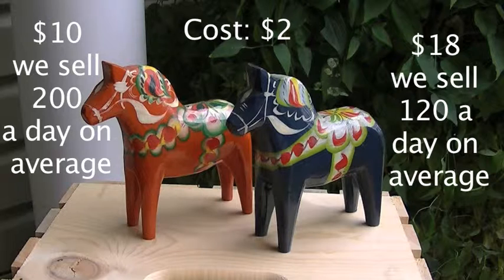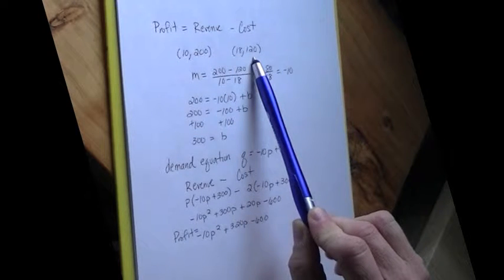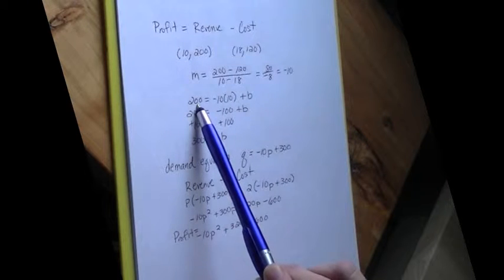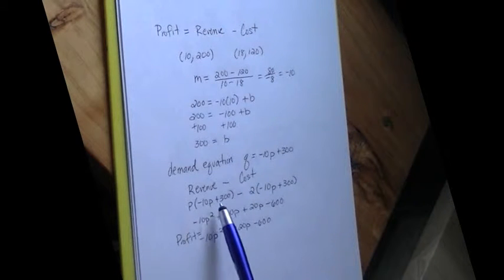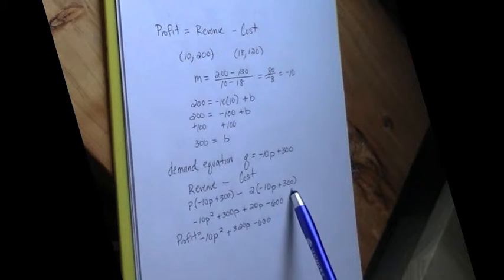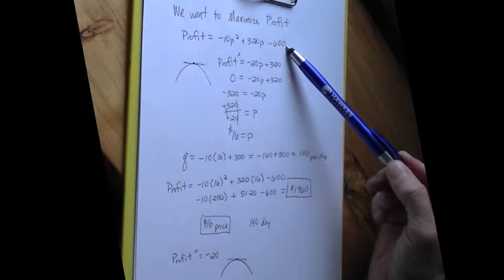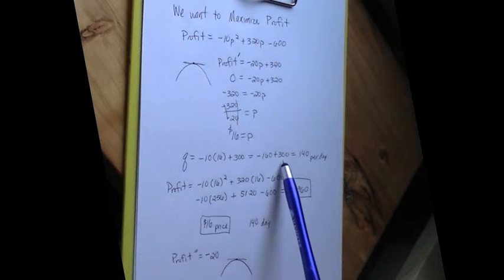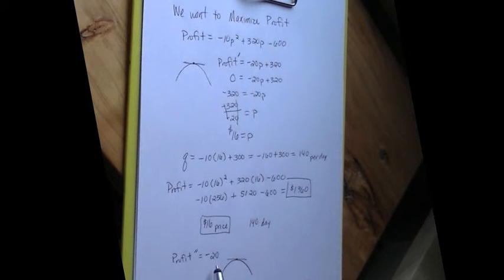Horse optimization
A worked out example of a maximizing profit problem.